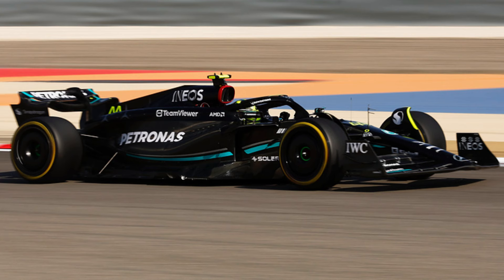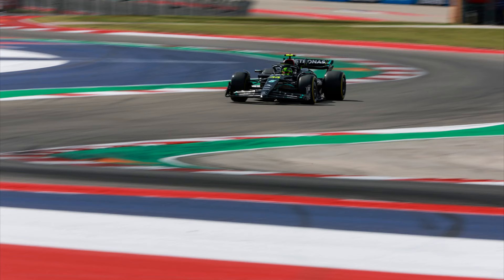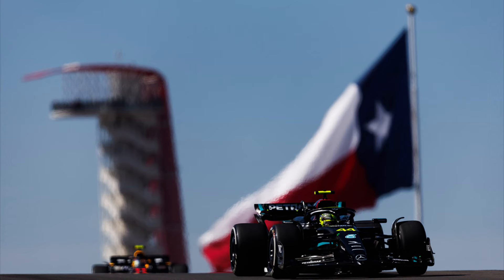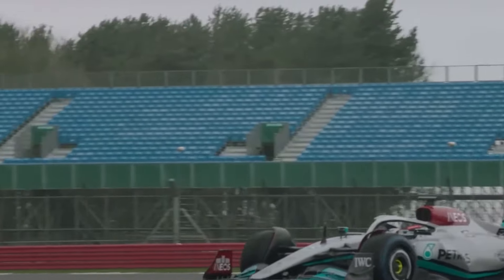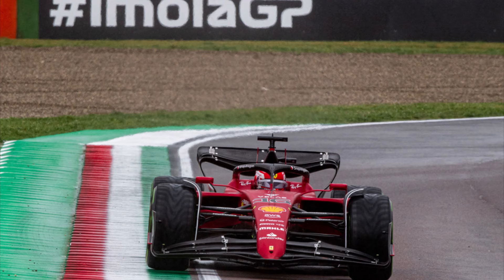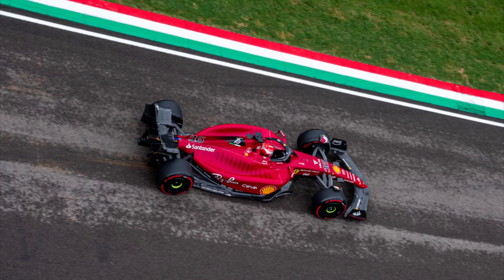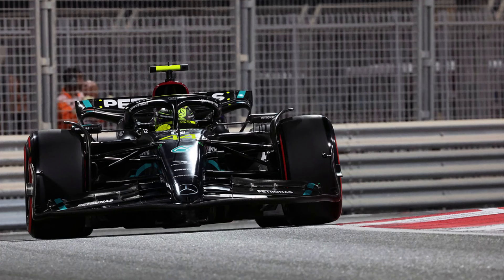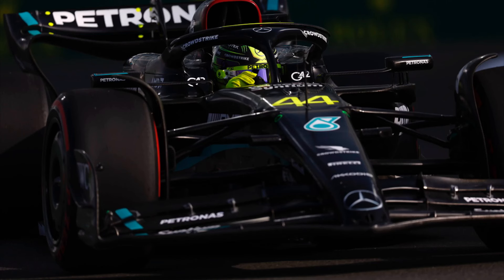Hamilton REVEALS Mercedes have Found their Path Back to the Front!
After a bleak end to the season, Lewis Hamilton feels that Mercedes have finally found their way, their ‘north star’ to bring them back to the front of the grid. In this video we look at what he may have seen that would make him feel so sure without driving the W15.

That just means if you click on a link, find something you like and buy it, we’ll make some cash. Don’t worry, you won’t pay any extra – sometimes you might even get a tasty discount. It’s a win for us and a win for you too!)

Seriously it means a lot, please comment and like to let us hear your thoughts!